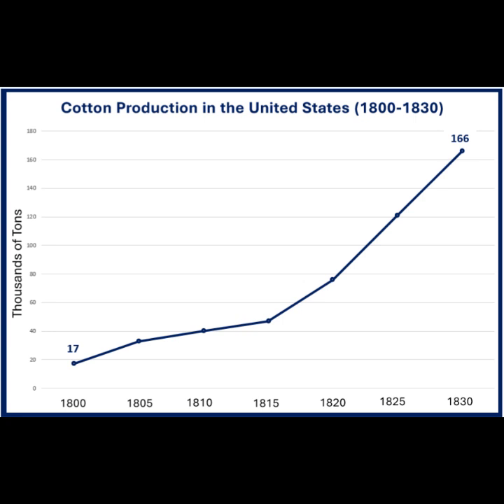Episode 2: Missouri and Nullification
Part two of Series 1: Fracture, covering the causes of the American Civil War

Script and research: Stefan Lund
Music, editing, production: Luke Vancleave